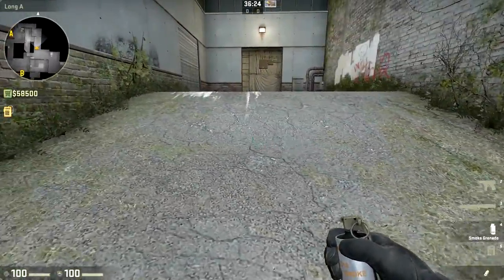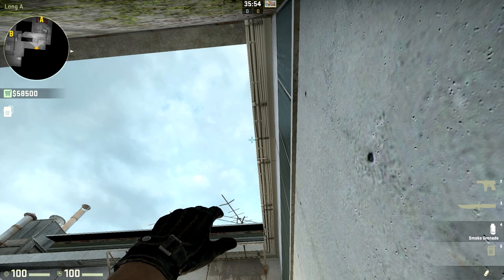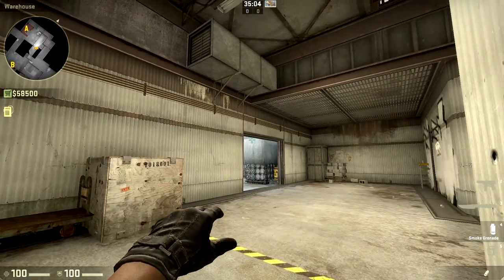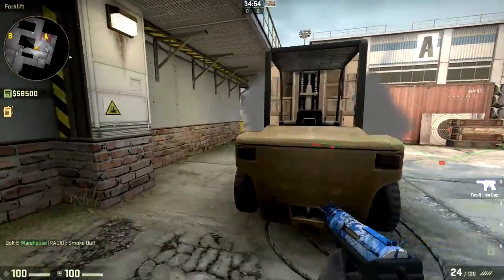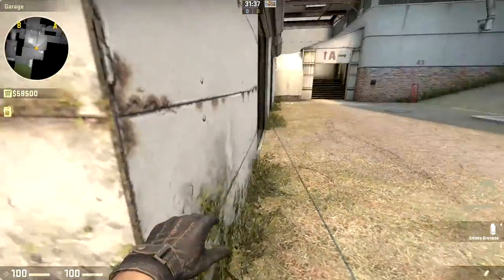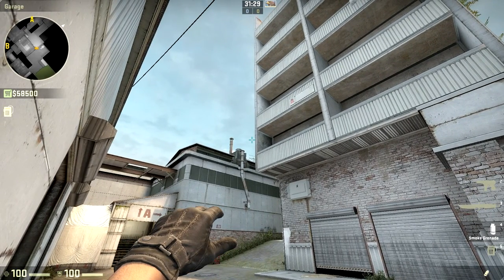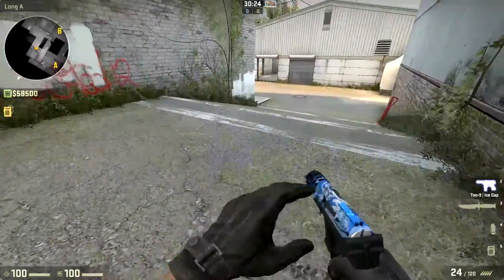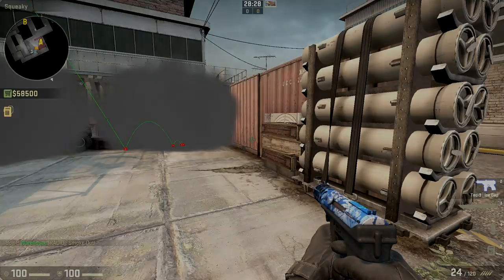Cache A Site Smokes (Terrorists) - CS:GO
Quick tutorial on how to throw some of the key smokes on cache. For the jumpthrow smokes try to use a jumpthrow bind to make sure they land every time. You can check out how to set up the bind on my jumpthrow bind video :)